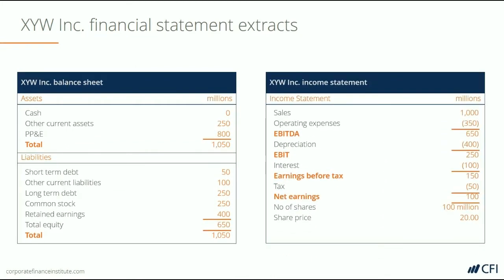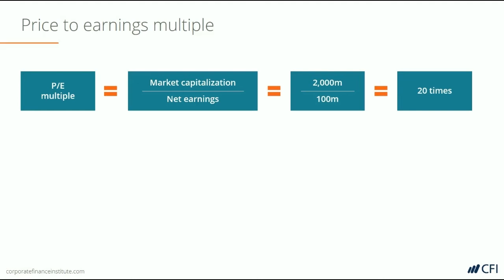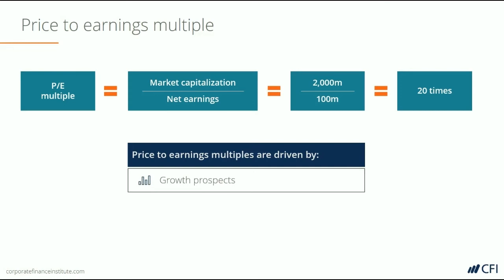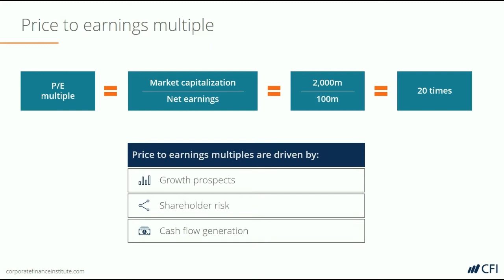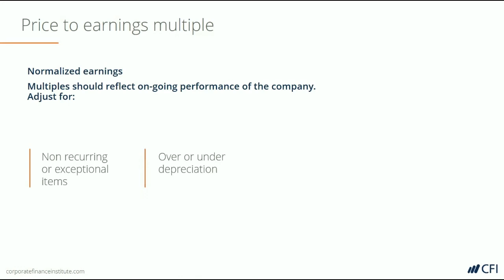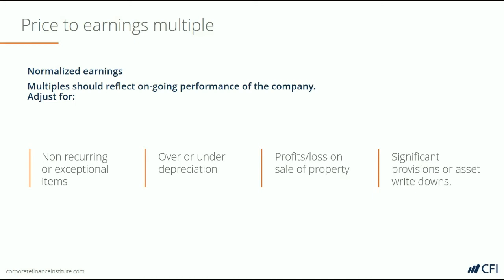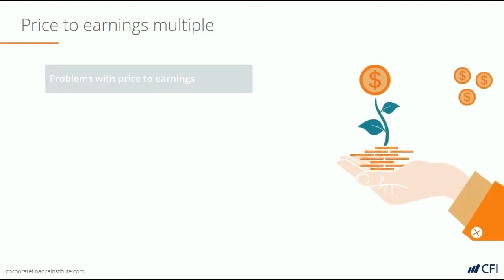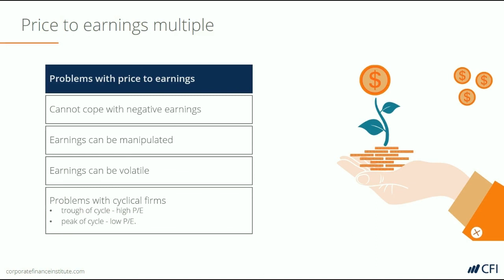Price Earnings Ratio: P/E Ratio Explained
The Price Earnings Ratio (P/E Ratio) is the relationship between a company’s stock price and earnings per share (EPS). It is a popular ratio that gives investors a better sense of the value of the company. The P/E shows the expectations of the market and is the price you must pay per unit of current earnings (or future earnings, as the case may be).